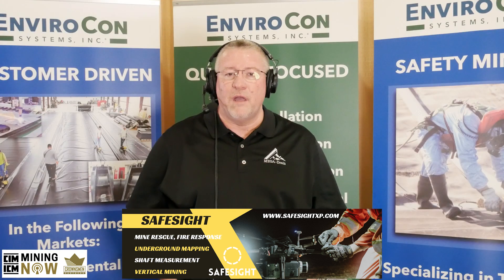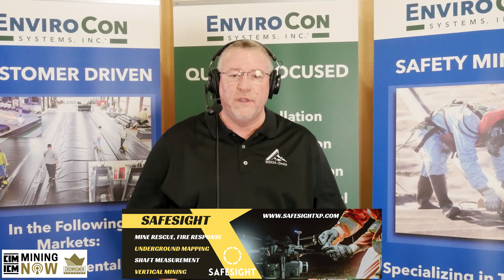MEGA-Drain's Case Study on Dredging and Sand Operation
Heavy Industry World Tour Partners

MEGA-Drain Corporation's commitment to innovation is highlighted as Robert shares a compelling case study. The discussion delves into a recent project involving a dredging and sand operation in Shareport, Louisiana. The company's groundbreaking solution significantly reduced processing time, offering the client tremendous value. By optimizing the decanting process in the production chain, MEGA-Drain Corporation achieved a remarkable decrease from 5-10 days to a mere 12-15 hours, revolutionizing the efficiency of rotary dryers in the mining industry.

Connect with MEGA-Drain Corporation:
🔸 Guest Speaker: Robert Kibel - CEO & Co Founder